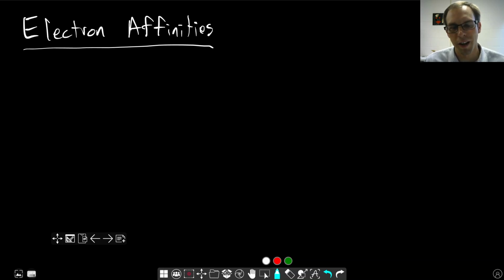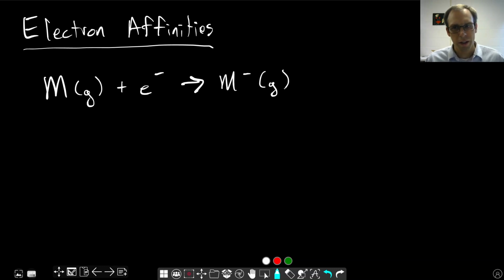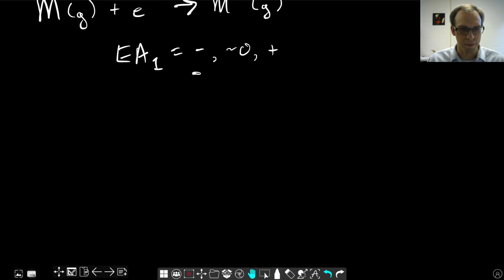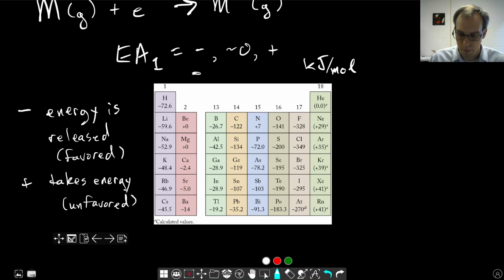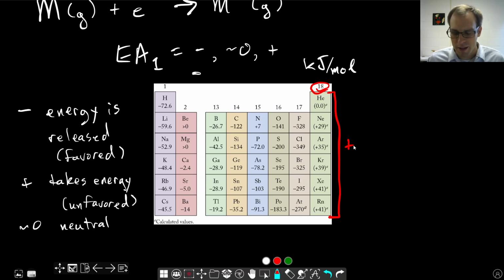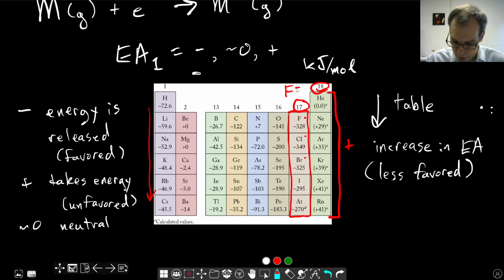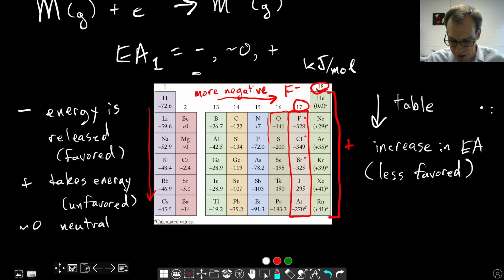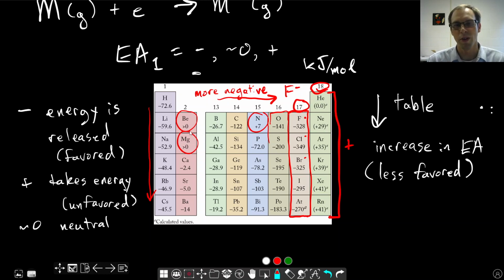Chapter 7: Electron Affinities | CHM 103 | 098